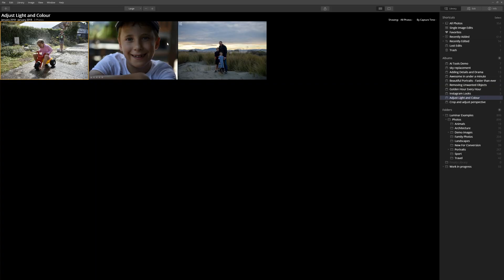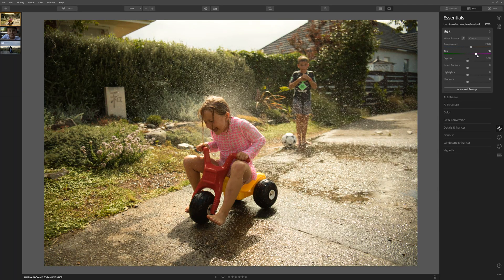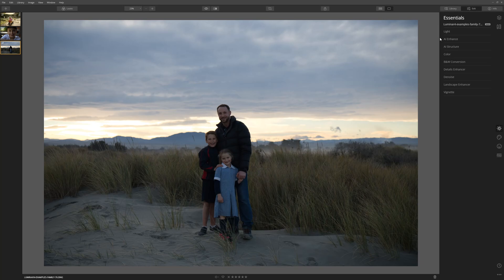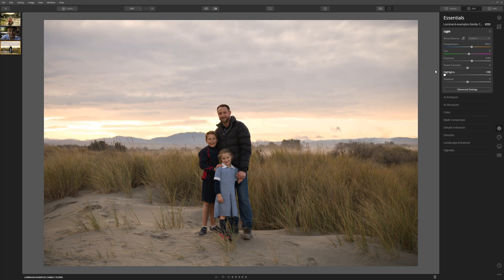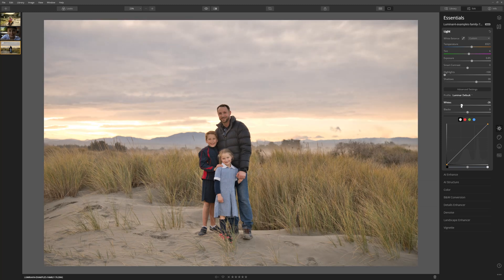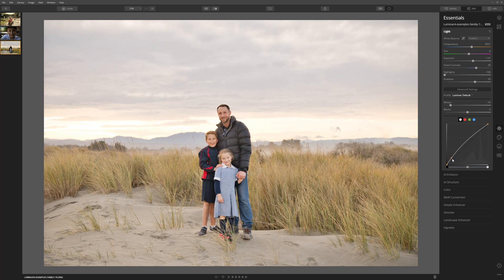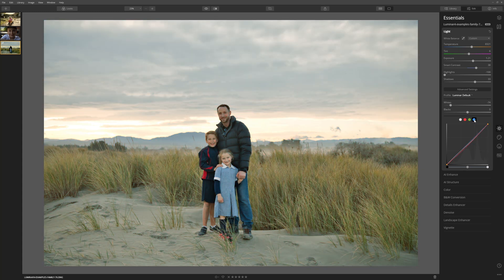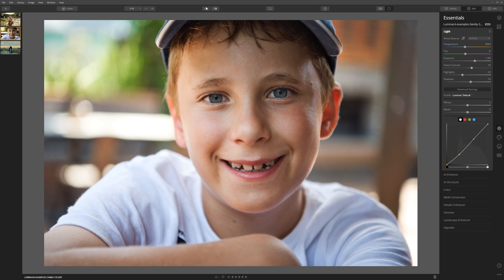How to effortlessly enhance light and colors || Luminar 4 Tutorial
Learn how to adjust the light and the color of your photo with Luminar 4. Professional photographer Anthony Turnham shows on three of his personal photos how Luminar 4 can enhance a photo with just a few sliders and clicks. Fix your exposure, add the color you want and bring out the atmosphere of your photo to the level it deserves.

This quick Luminar 4 tutorial is the perfect dive-in in the world of fast and easy retouching.

Want to try out if Luminar 4 works for you?

Happy creating!